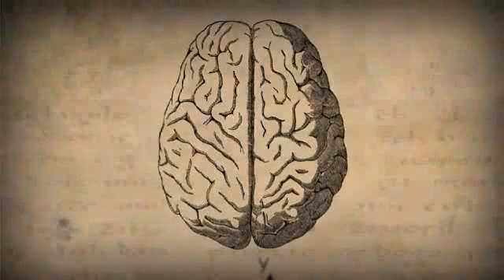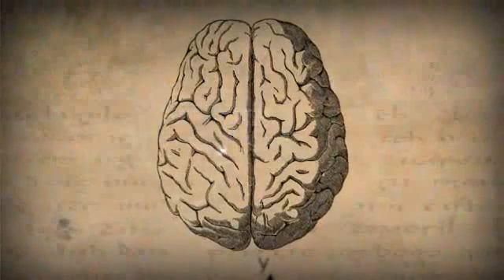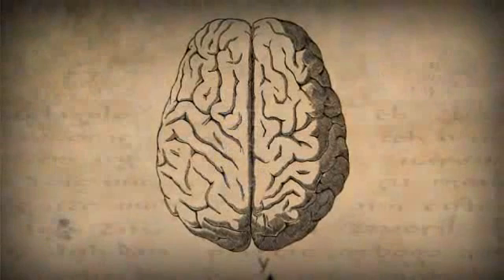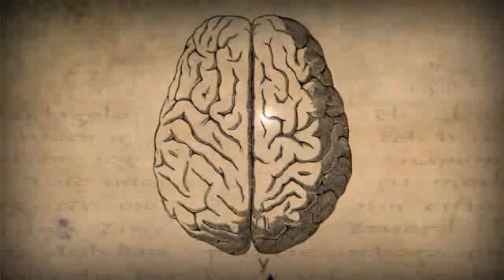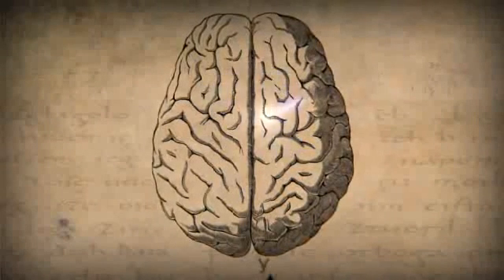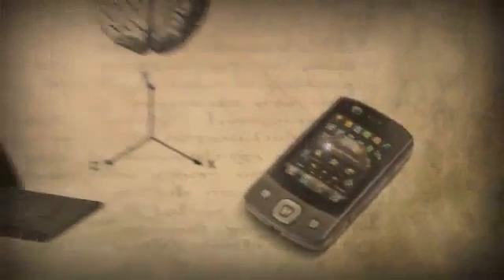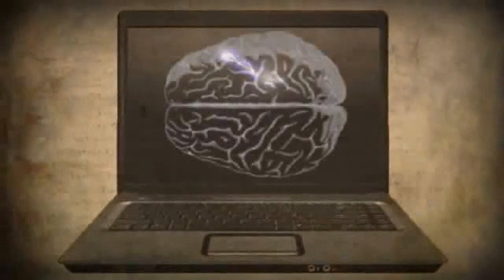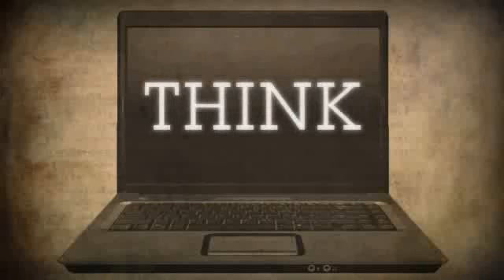IBM Next 5 in 5 2011: Mind Reading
Mind reading is no longer science fiction. IBM scientists are researching how to link your brain to your devices, such as a computer or a smartphone, so you just need to think about calling someone and it happens.